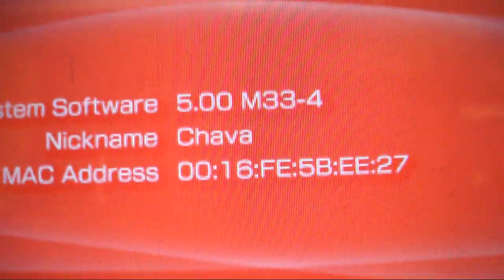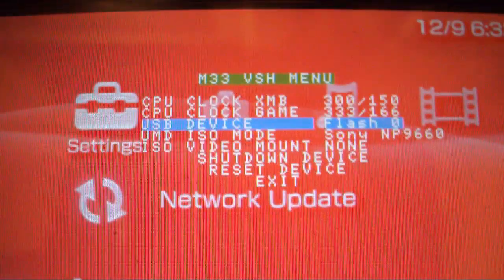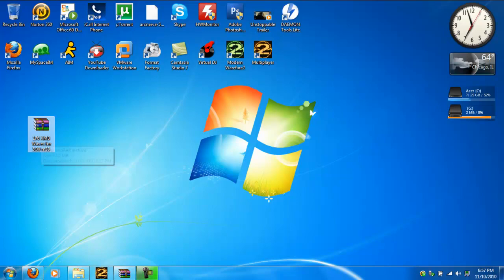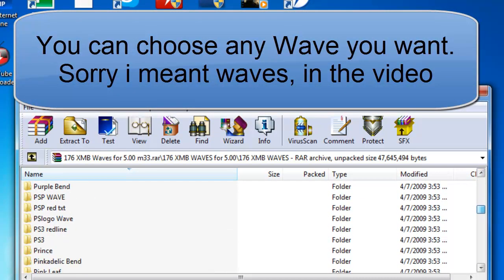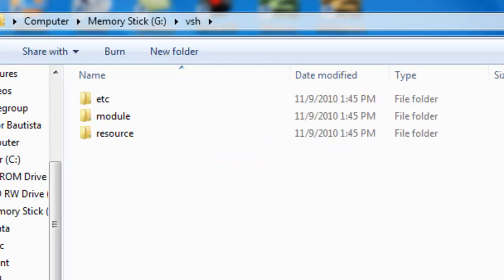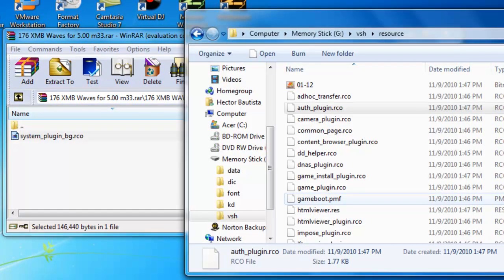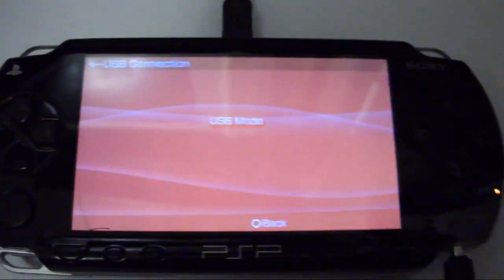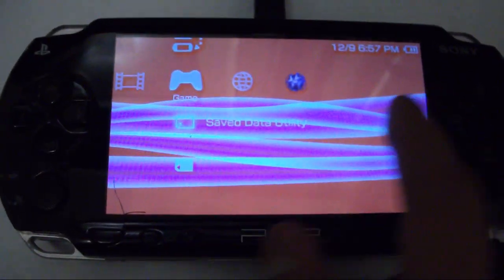How to change your Psp background waves (5.00 m33)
Hello Youtube its pspslimhacks
Today im going to show you on how to change your Psp's waves (5.00 m33). To do this you need Custom Firware 5.00 m33.

1. Press Select and go to USB DEVICE, choose Flash 0
2. Go to the Waves folder you downloaded and open it up
3. Go to the Flash 0 device and go to VSH the to RCO folders
4. Go to the Waves folder and choose a theme you want
5. Drag the RCO file from your selective theme, and drag it to the RCO folder of flash 0

Please Comment, Thumbs Up, and Subscirbe!